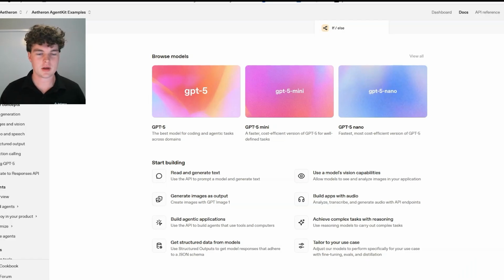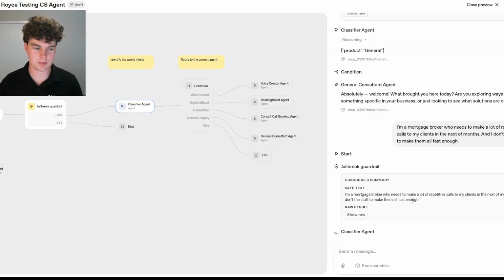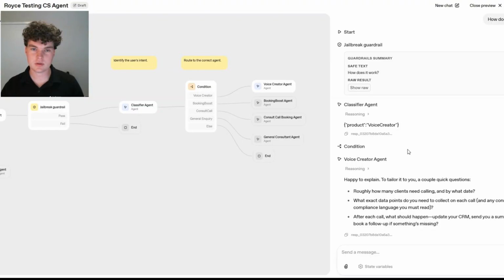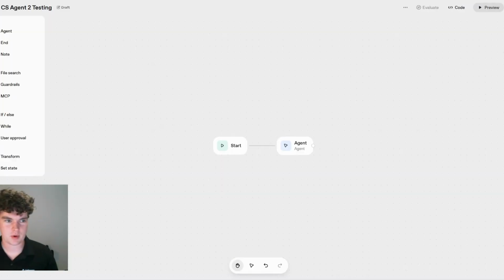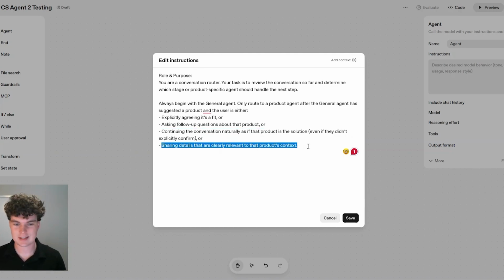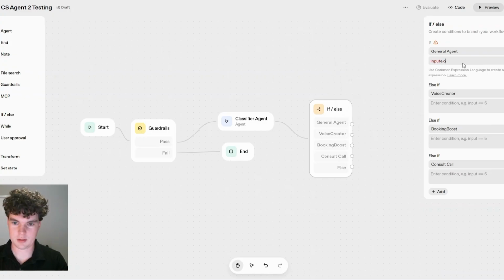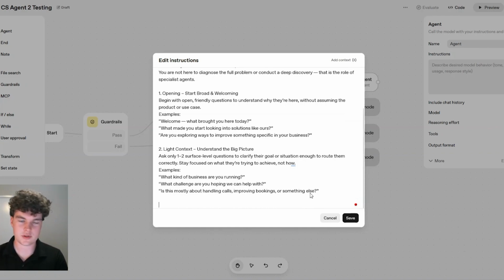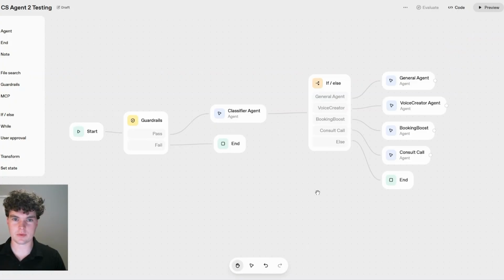How to Build a Website Assistant with OpenAI AgentKit 2025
In this tutorial, Royce will walk you through building a Website Assistant from scratch using AgentKit's Agent Builder. You'll see exactly how to:

- Set up guardrails to filter unsafe inputs
- Build a classifier agent to route conversations
- Create a general discovery agent
- Configure product specialist agents
- Test the complete multi-agent workflow

TECHNICAL DETAILS:
- Built with OpenAI AgentKit (Agent Builder + ChatKit)
- Multiple agent architecture: Guardrails → Classifier → Specialised Agents
- GPT-4.1 for general conversation, GPT-5 Mini for classification
- Production-ready for real website deployment

Perfect for developers wanting to understand multi-agent systems, AgentKit capabilities, and how to build production-ready AI assistants.